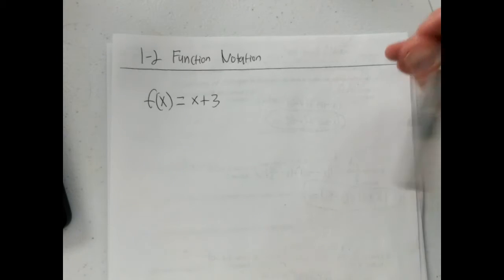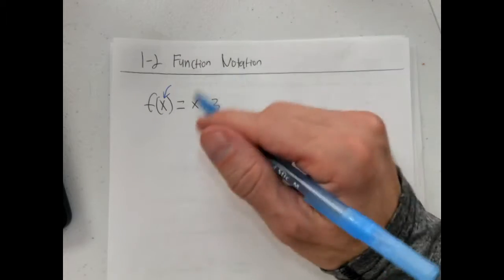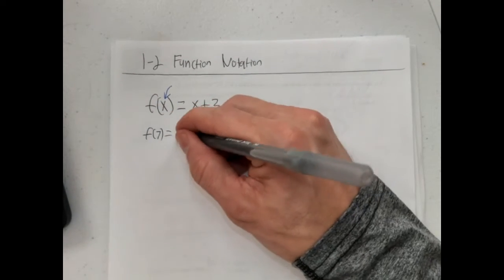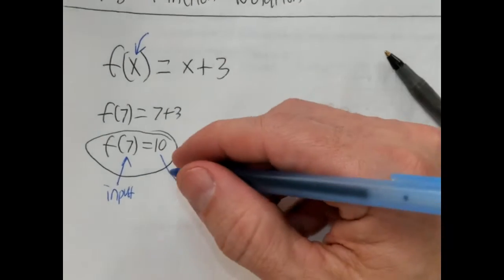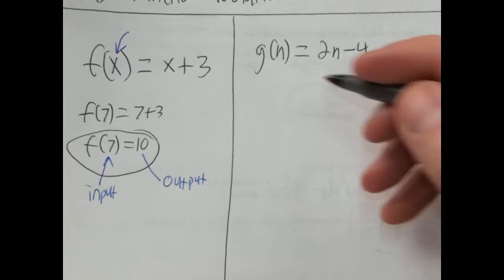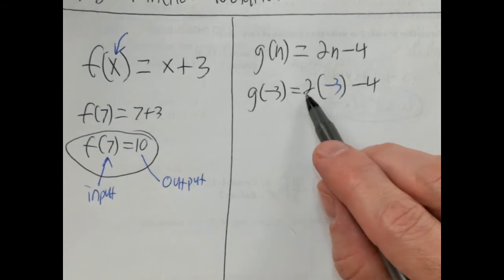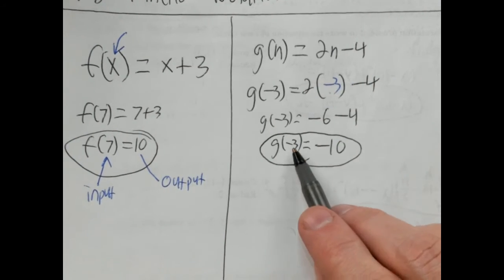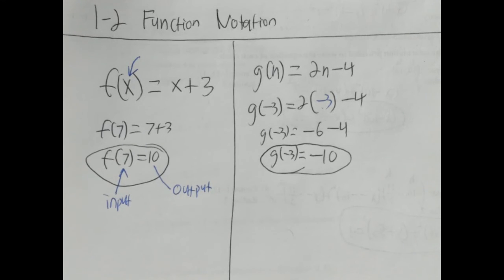1-2 Function Notation Notes